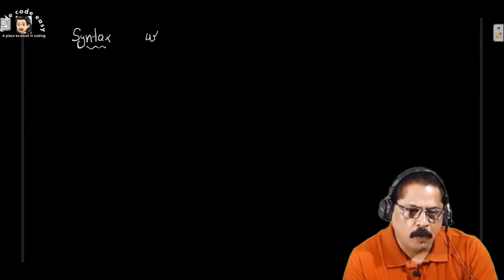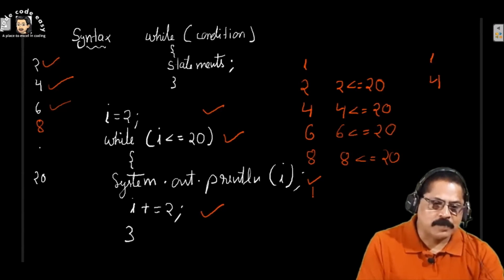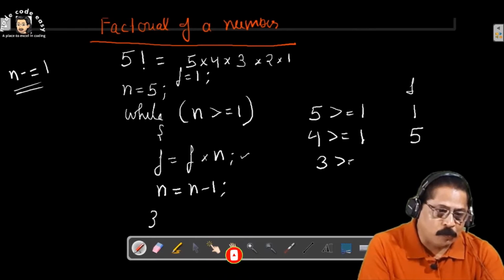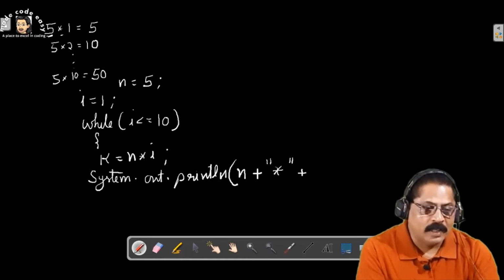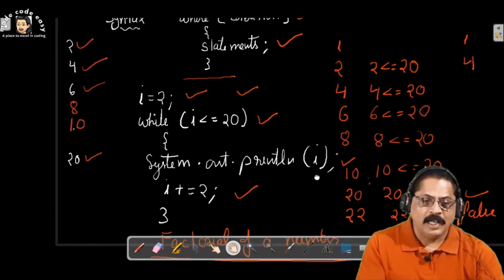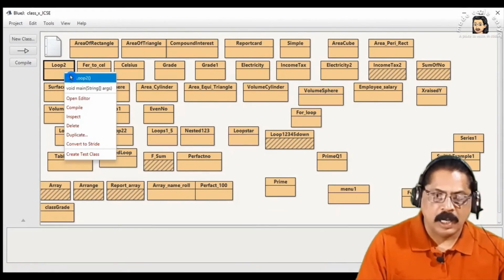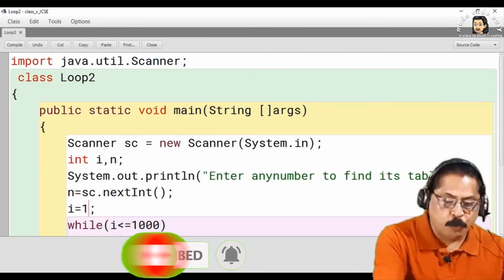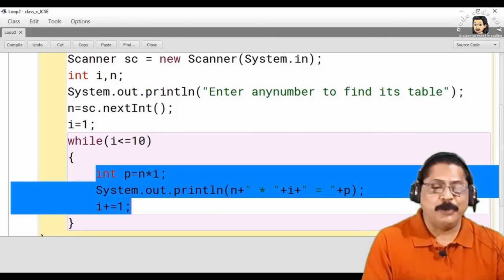while loop in Java| while loop for the beginner’s | Write program using repetitive control structure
In this video I am teaching the while loop of java from the scratch. It is very useful for the beginners and school students of Computer Science of ICSE and ISC Board. One can very easily learn what is  while loop and why and where it is used in Java. I have explained everything on the black board as well as its practical on Bluej IDE.I hope you will learn basic concepts along with the programming using scanner class through this video.
 1- repetitive control structure  while loop syntax
 2- explanation through examples
 3- logic of calculating factorial
 4- logic of generating table of any number
 5- Scanner Class
 6- How to take input in java

while scanner repetitive control structure